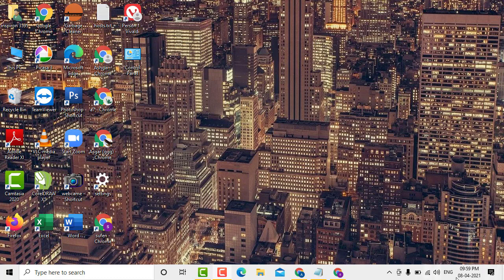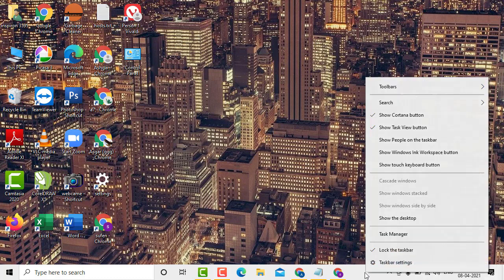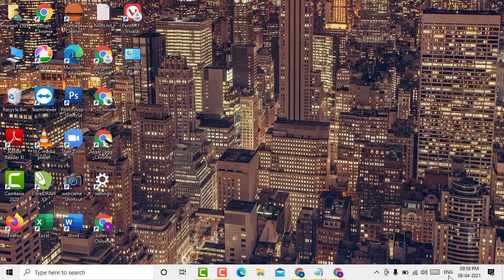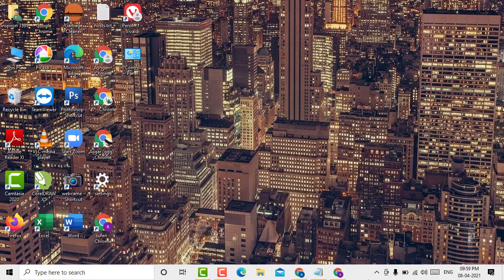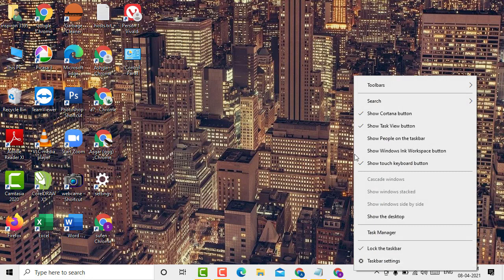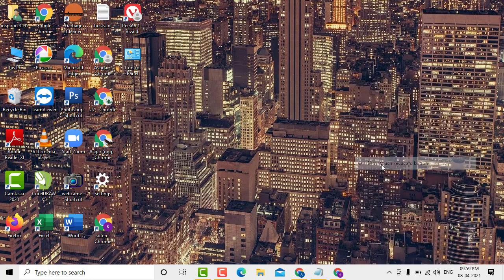How to Show OR Hide Touch Keyboard Icon from Taskbar in Windows 10/11